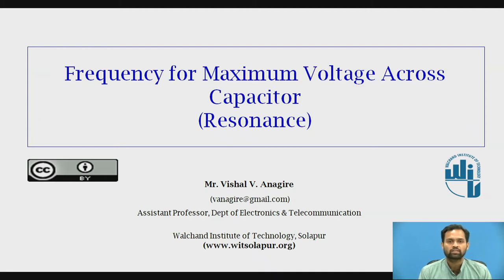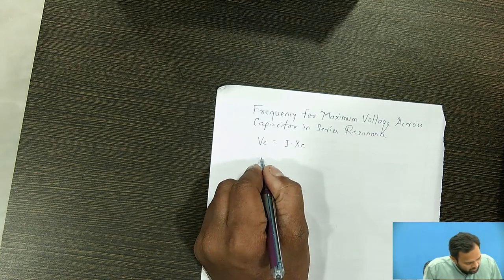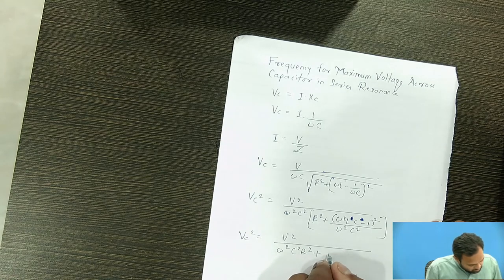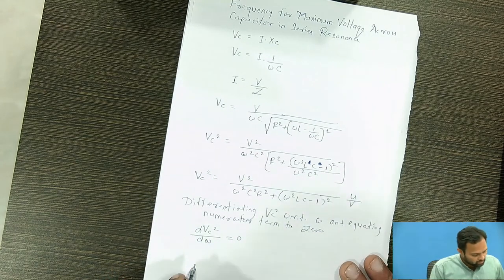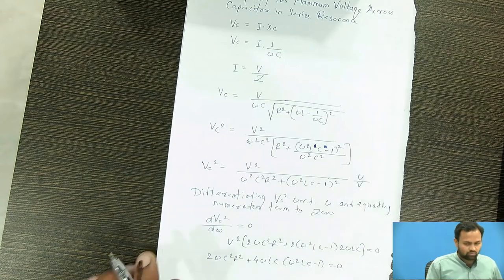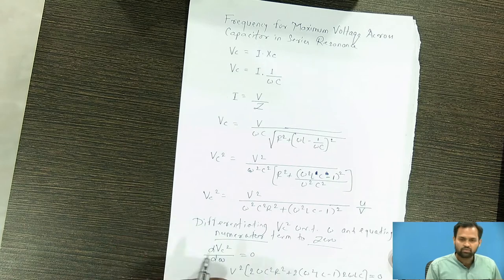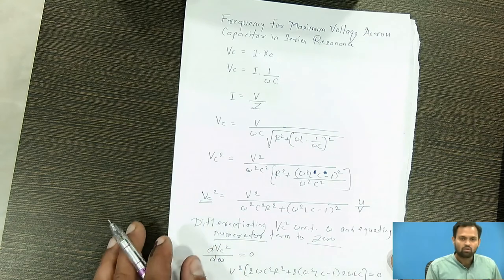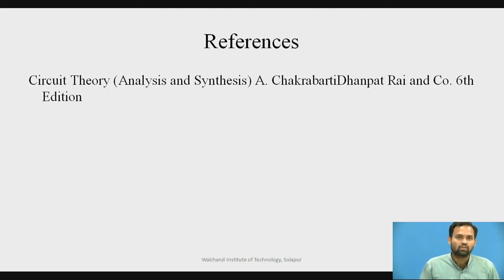Frequency for Maximum Voltage across Capacitor (Series Resonance)